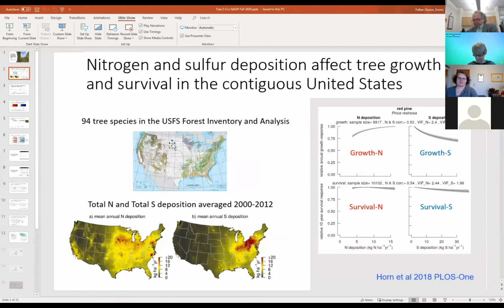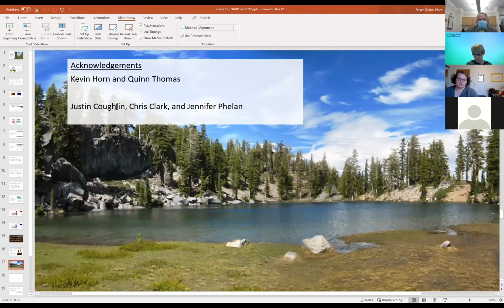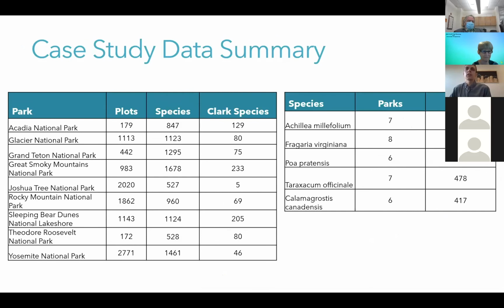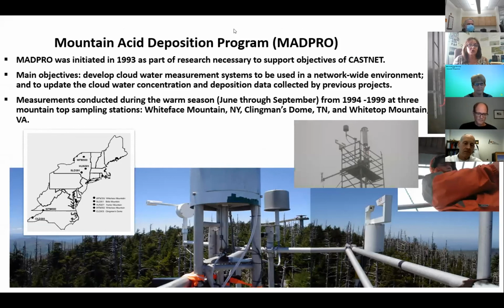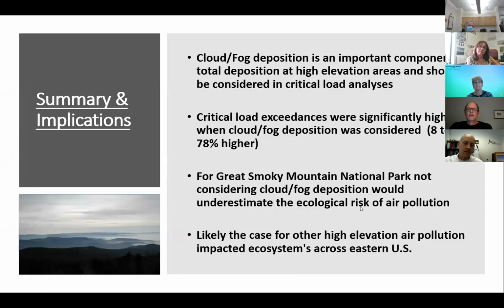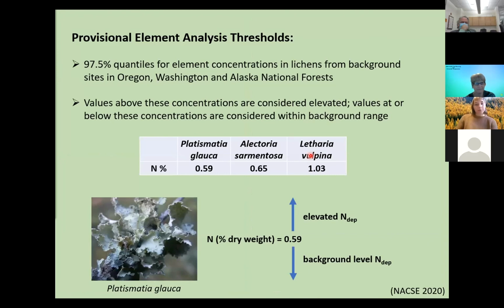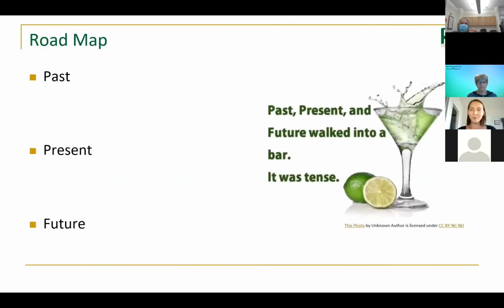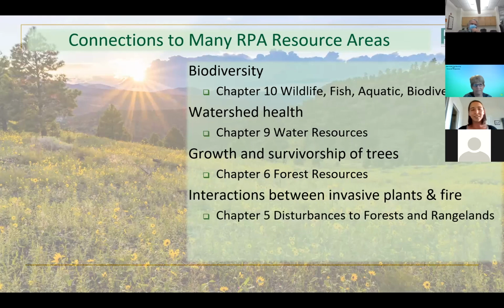NADP 2020 Scientific Symposium Session 7: Critical Loads of Atmospheric Deposition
The National Atmospheric Deposition Program (NADP) held the 2020 Fall Meeting and Scientific Symposium virtually with participants from 17 countries. This video is Session 7, Critical Loads of Atmospheric Deposition. (October 29, 2020)